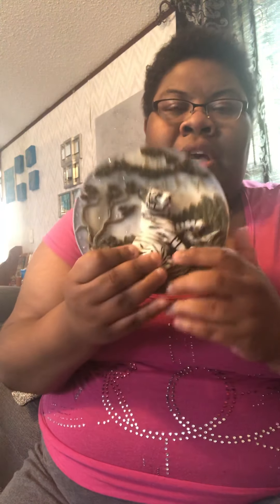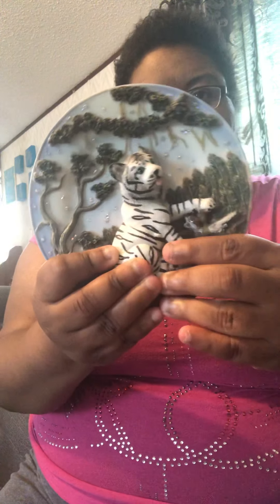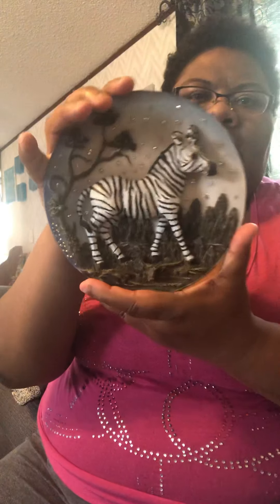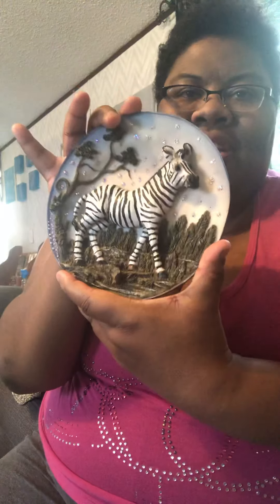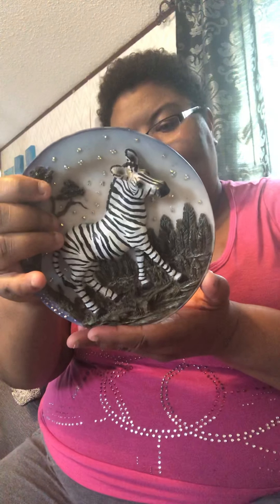DIY revamp home decor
Home decor piece of your choosing
Quick fast Dry Gule. Purchase from (DG) Dollar general

AB crystals
A crystal picker